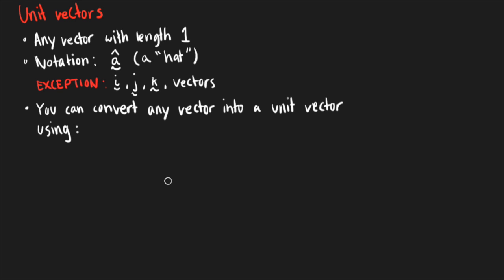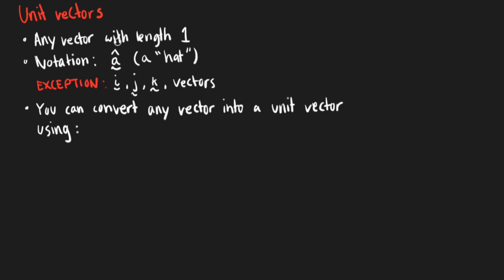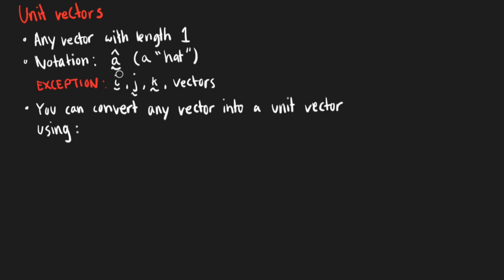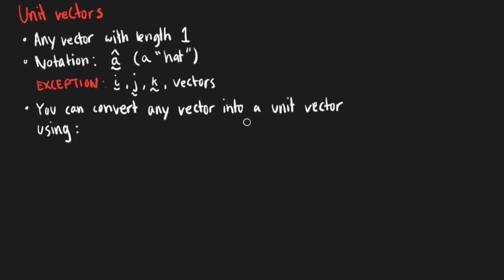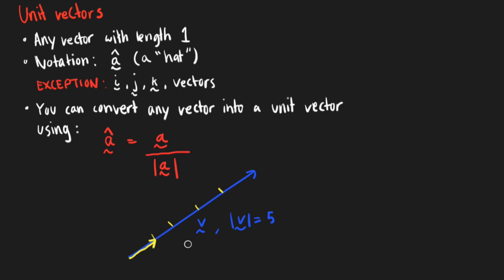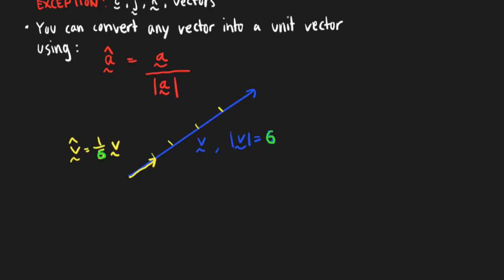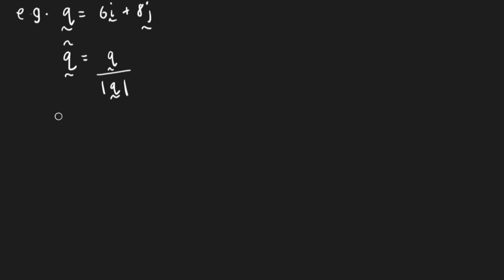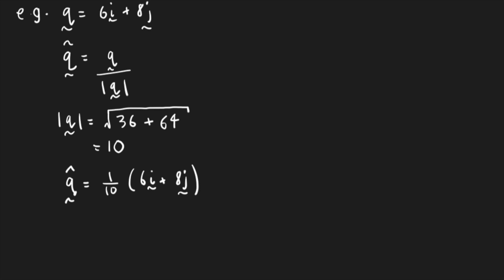Unit Vectors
In this video we explore the concept of unit vectors, and learn how to convert a regular vector into a unit vector.